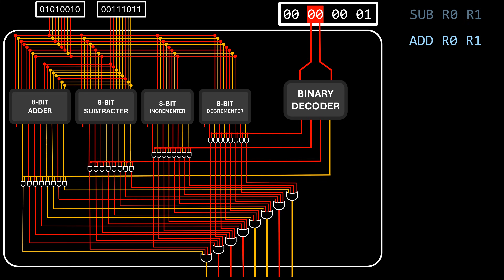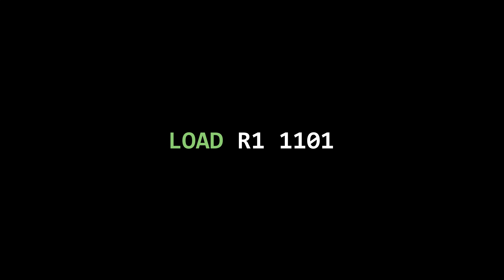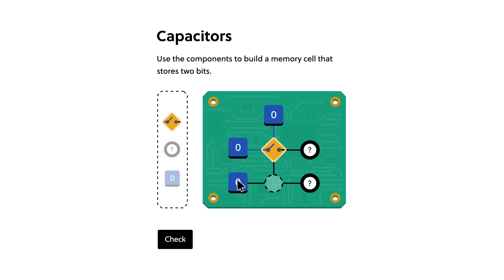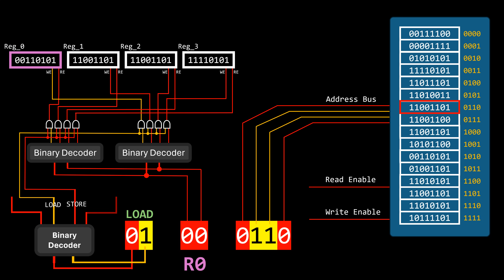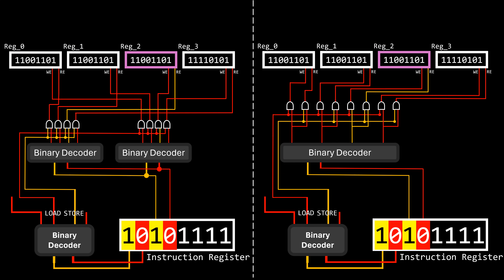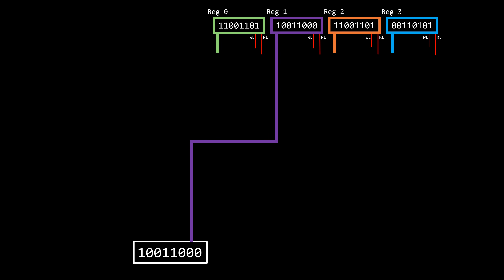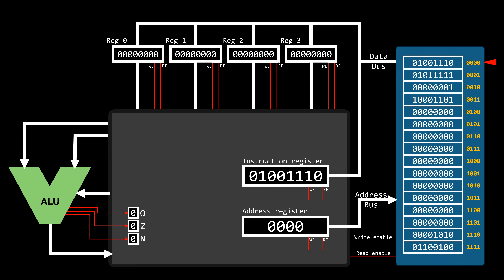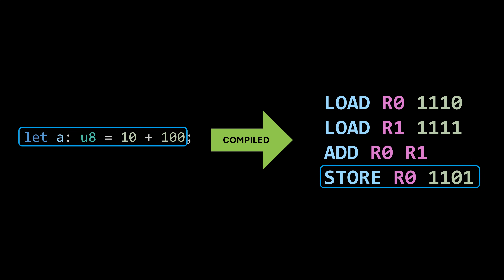CRAFTING A CPU TO RUN PROGRAMS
Join CodeCrafters and learn by creating your own: Redis, Git, Http server, Interpreter, Grep... in your favorite programming language:

In this video we use all the components and concepts of previous episodes to build our own tiny CPU.